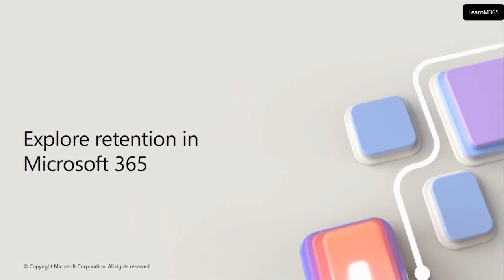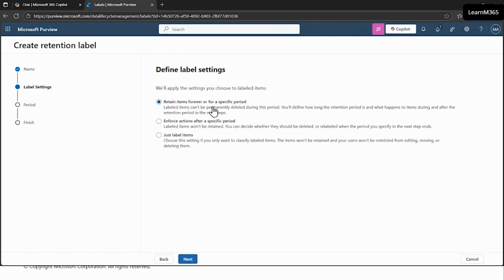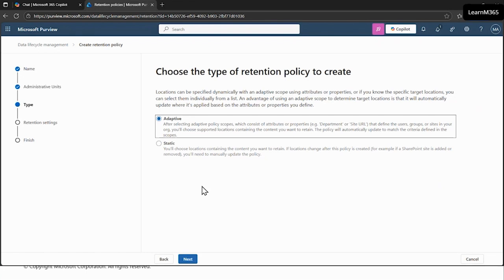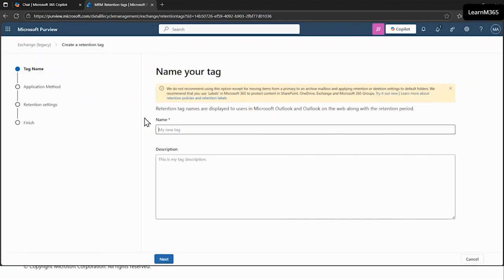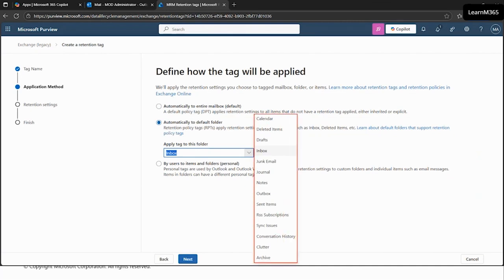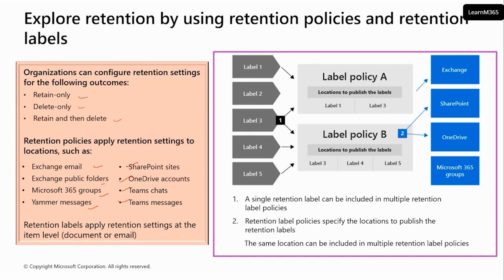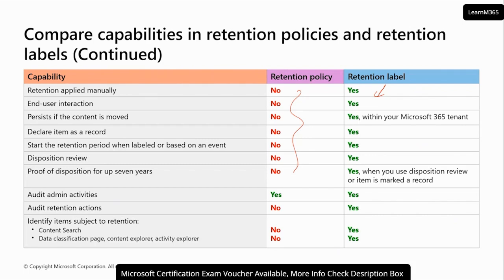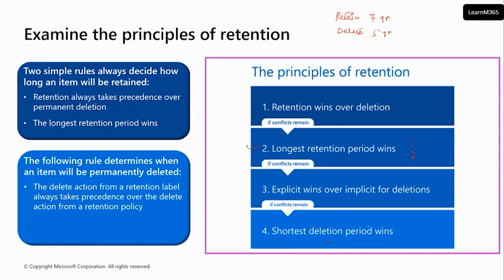Explore Retention in Microsoft 365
The video explains how retention in Microsoft 365 helps organizations manage the lifecycle of data—whether to keep it, delete it, or both. It covers retention labels, retention policies, and retention tags, showing how they can be applied across workloads like Exchange, SharePoint, OneDrive, Teams, and Copilot. The presenter walks through creating labels, publishing them, setting retention periods, and defining actions after retention ends. It also compares retention labels vs. retention policies, explains adaptive vs. static scopes, and outlines the principles that govern retention (like retention winning over deletion, and longest retention period taking precedence).